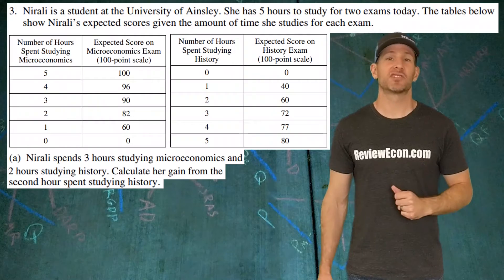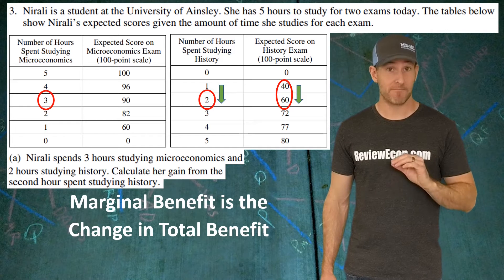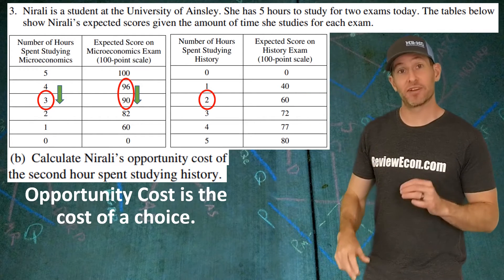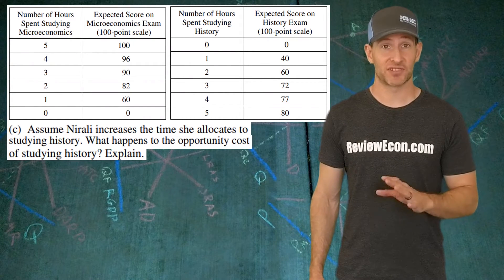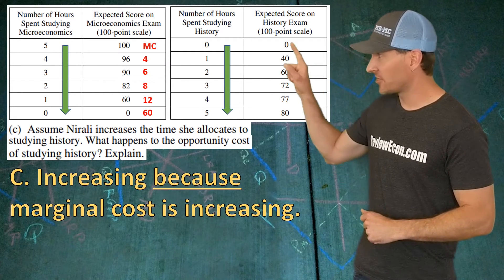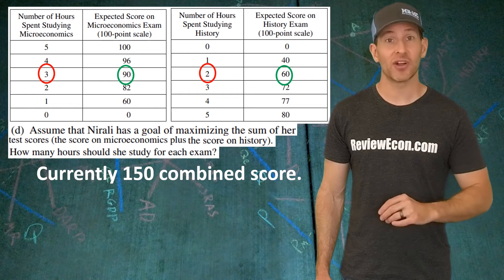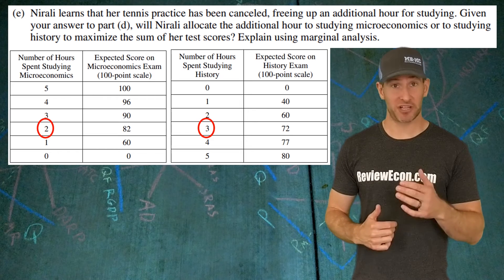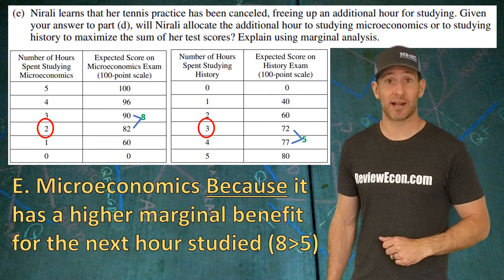AP Micro 2018 FRQ #3 - Unit 1 - Marginal Analysis, Opportunity Cost, Marginal Cost, Marginal Benefit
This video goes over how to answer question #3 from the 2018  Microeconomics Exam. This questions aligns best with Unit 1 from the AP Micro Course Exam Description.